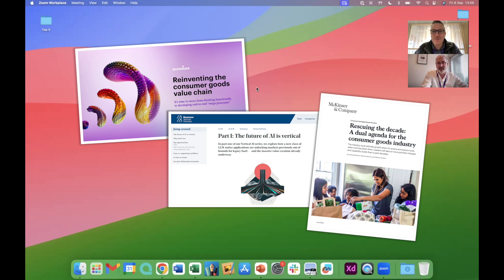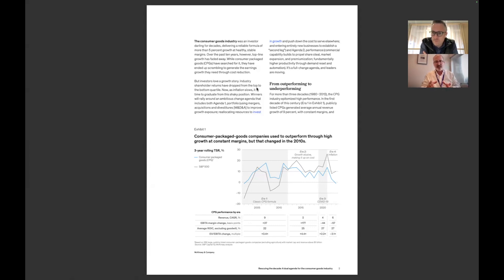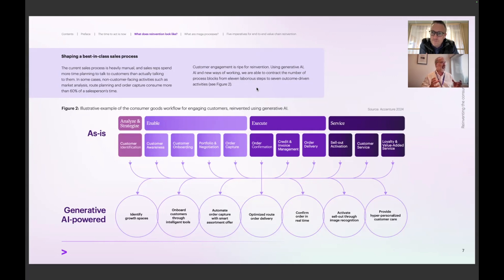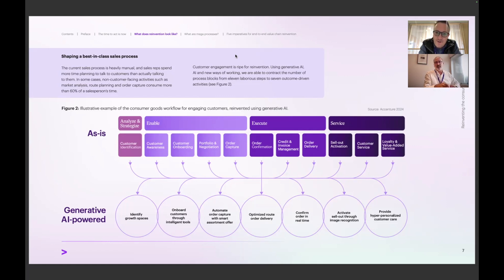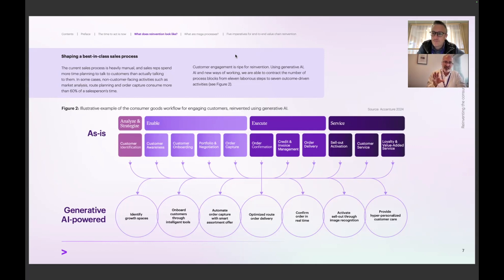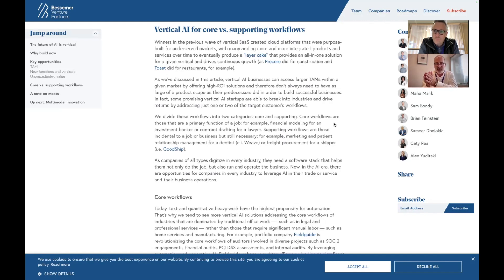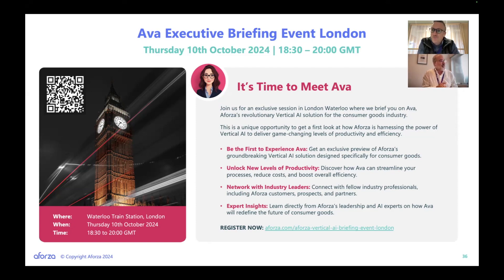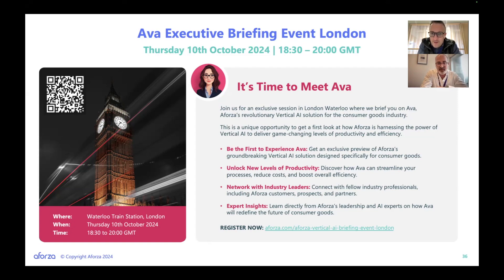Vertical AI Fast15 with Research from McKinsey, Accenture & Bessemer Venture Partners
Welcome to Vertical AI Unpacked, a fast-paced 15-minute podcast with Dominic Dinardo (CEO & Co-Founder of Aforza) and Andrew Keleher (SVP Marketing Aforza), designed to keep you at the cutting edge of AI innovation. Each episode dives into the latest research and insights from industry leaders like McKinsey & Company, Accenture, and Bessemer Venture Partners. We explore how vertical AI is transforming industries, from healthcare to finance, and what this means for businesses and tech professionals alike. Tune in for quick, insightful breakdowns of the key trends shaping the future of AI-driven solutions.